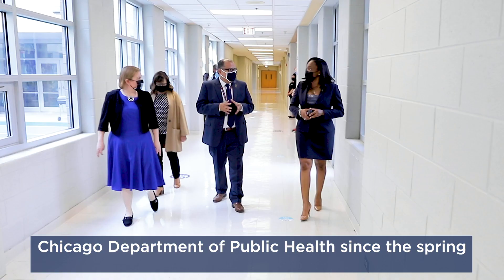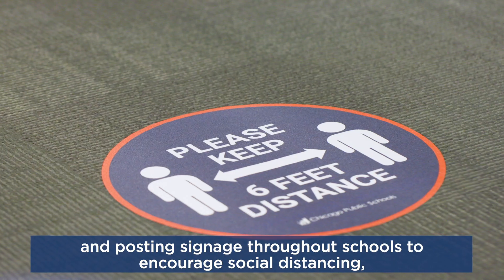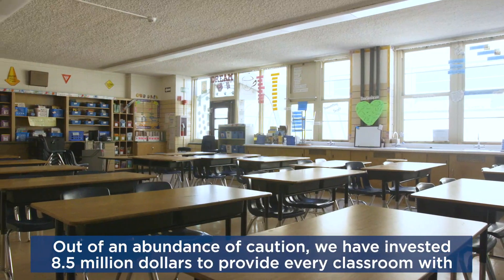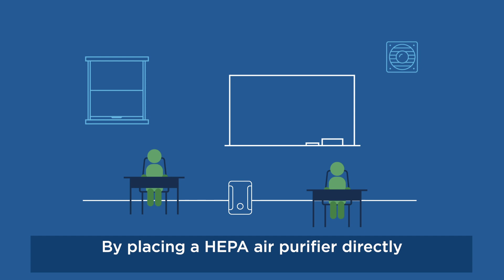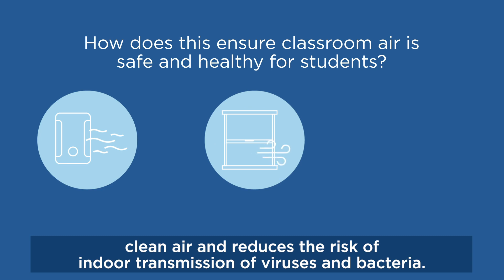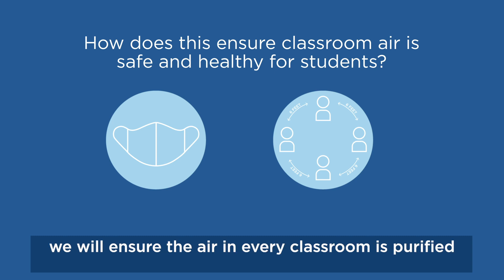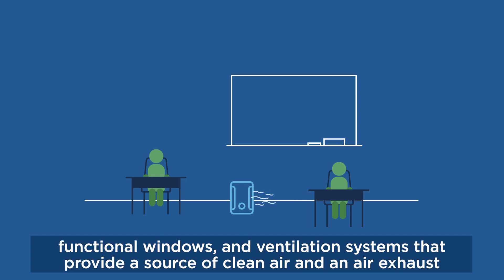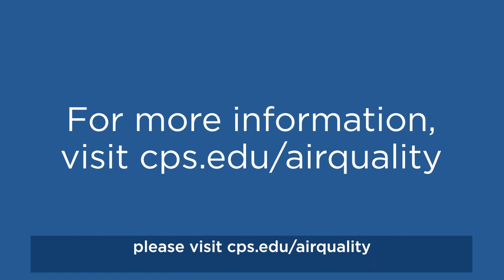Classroom Ventilation - A Safe Return to School Buildings 2020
To ensure our students return to safe and healthy learning environments, we’ve invested $8.5 million to purchase a HEPA air purifier capable of removing 99.99% of airborne mold, bacteria, and viruses for each classroom in our district. These filters will support the CDC’s five key strategies for mitigating COVID-19 transmission that we’re practicing in school buildings, including wearing masks and social distancing.

We also hired independent industrial hygienists to test every school’s indoor air quality; a report for your school is available at cps.edu/airquality. Classrooms that don’t have proper ventilation will be repaired before students and staff can return.